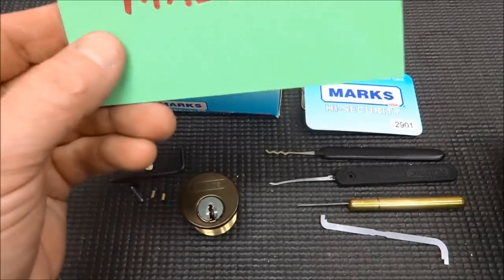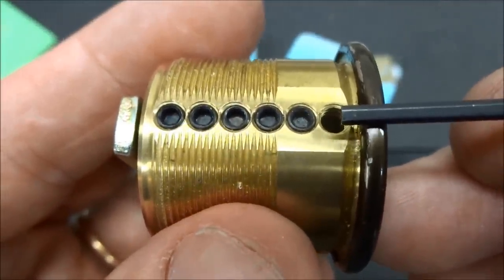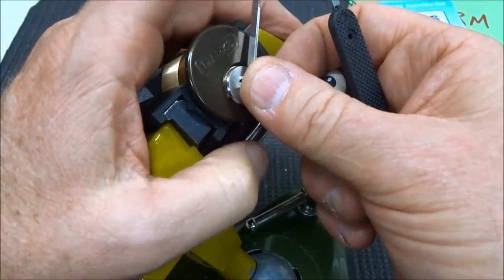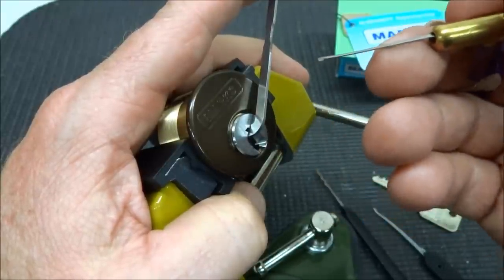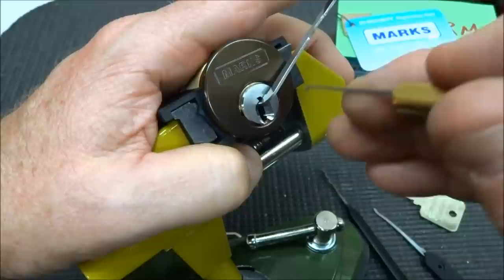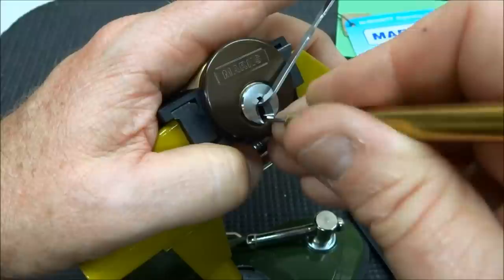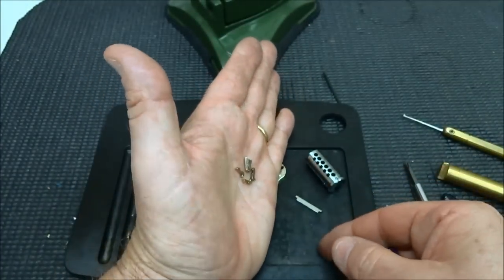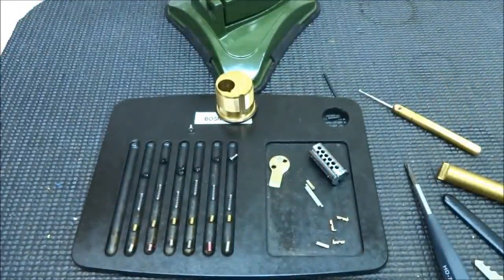(337) Marks (AKA Skorpion, CX 5) Picked Open & Gutted